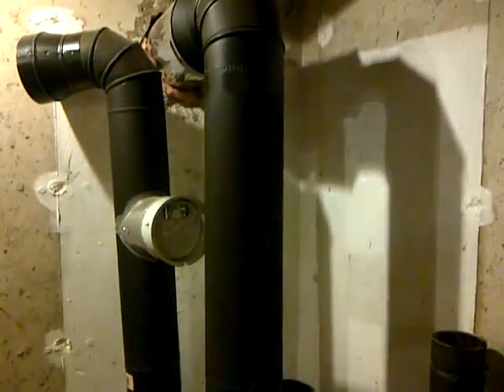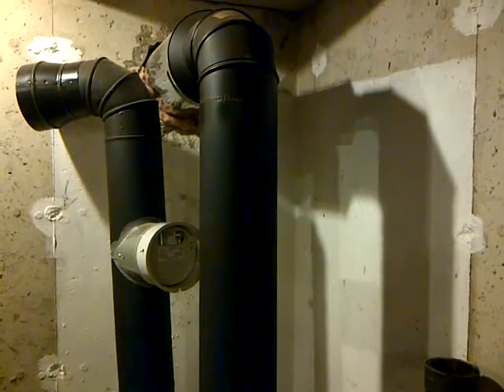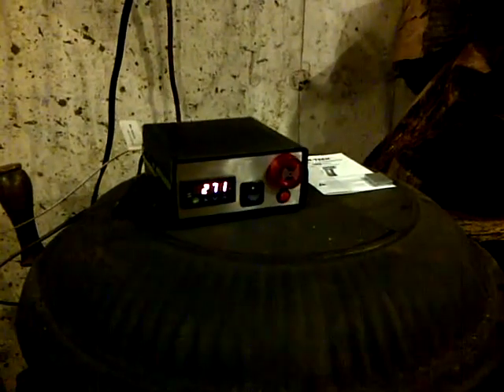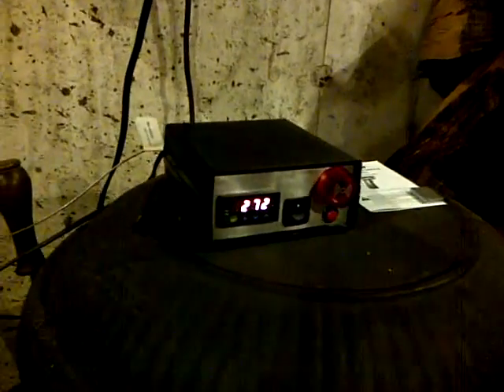Upland Model 27 Wood Stove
This is the Upland wood stove (circa 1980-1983).
The stove uses the S-burn combustion pattern or the cigar burn front to back.
I found this stove on craigslist and picked it up.  I went looking for this stove after I stole my buddies Upland Model 17 and found it interesting enough to pursue its big brother - the 27.  Upland company changed hands a few times and Nu-Tek I believe currently own some of the rights and now produces a beautiful pellet stove based on the Upland Model 207 - the old Federal design stove and to be honest - that 207 looks gorgeous as the 207 reincarnate Pellet design - hands down IMHO.